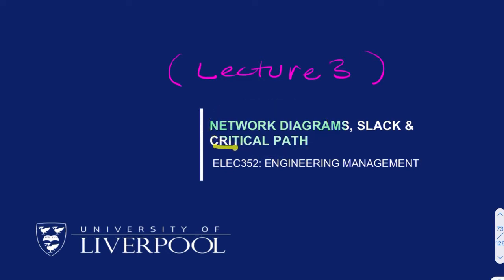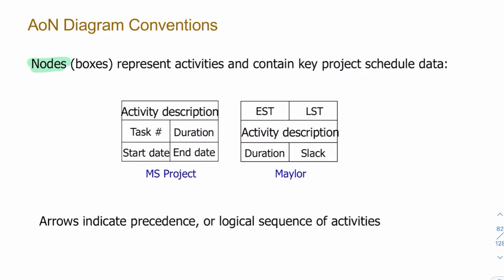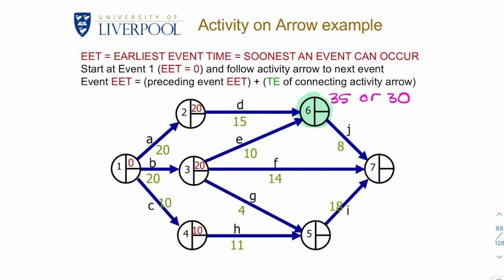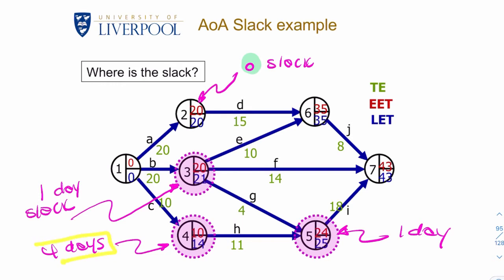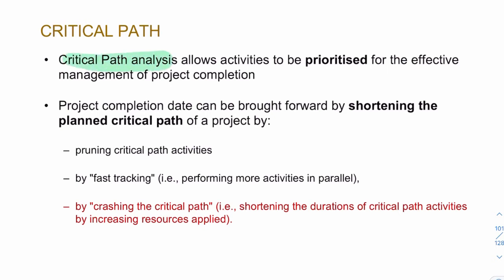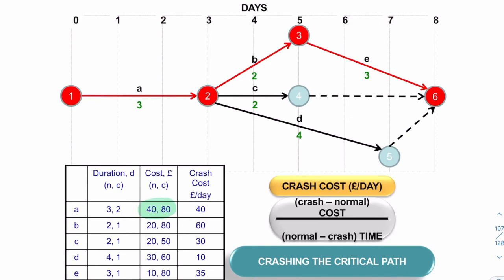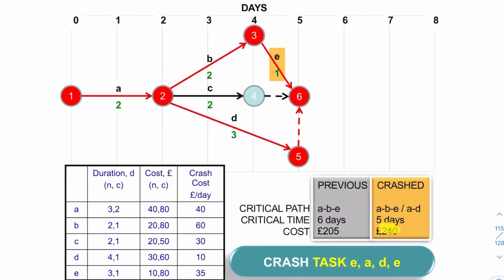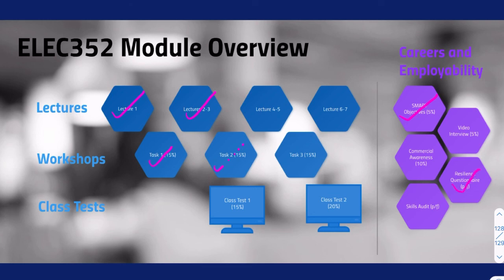Lecture 3 - Network Diagrams, Slack and Critical Path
ELEC352 Engineering Management and Entrepreneurship